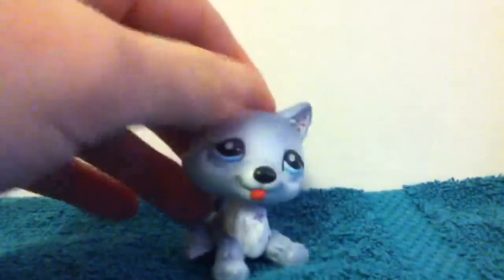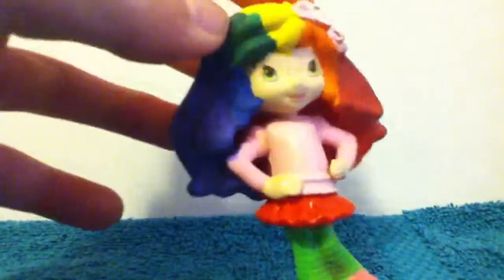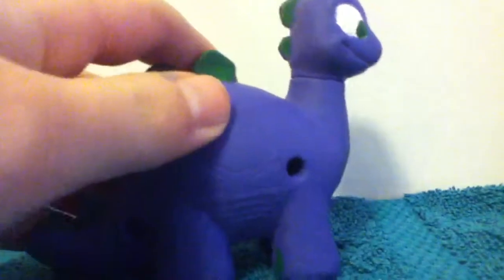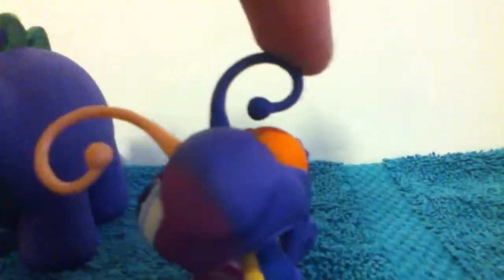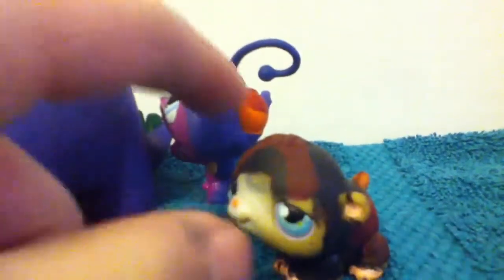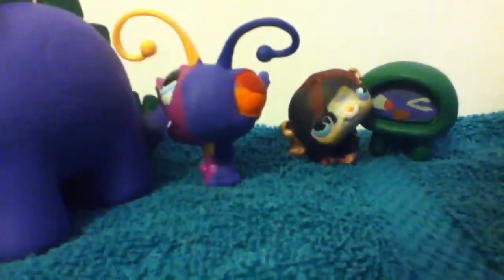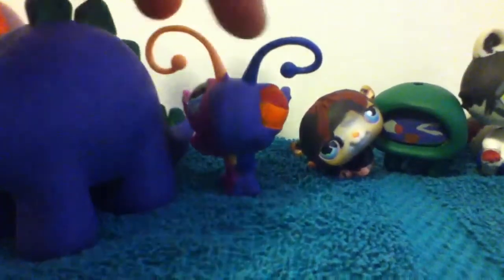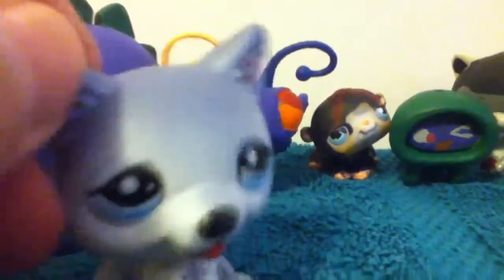Custom Toys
I actually finished most of these today, I hope you like them!